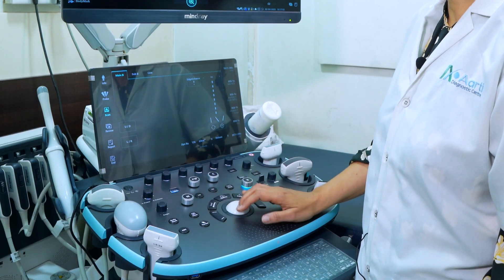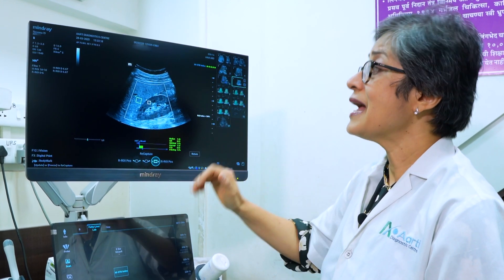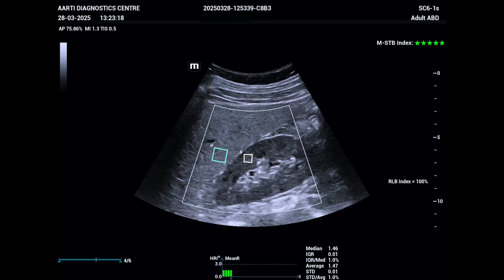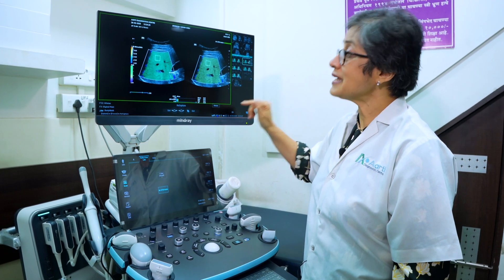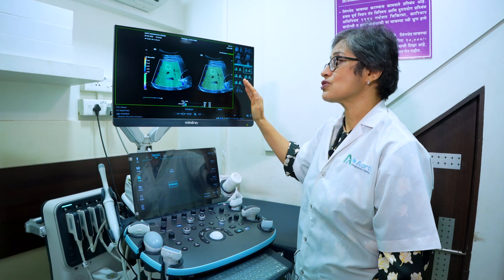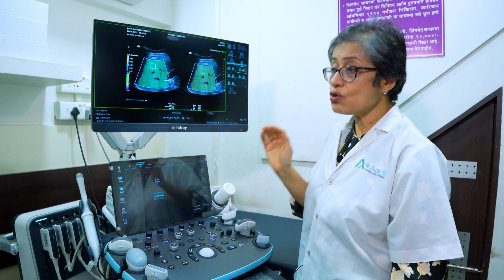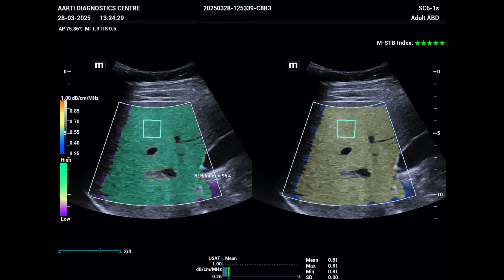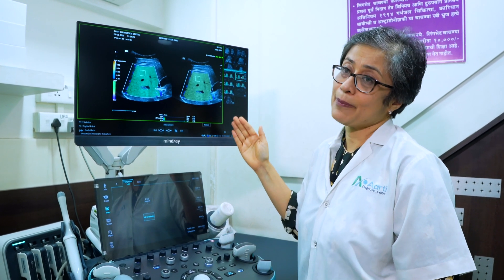Advanced Liver Imaging Powered by Resona I9 Elite Edition | Insights from Dr. Kakoly Borthakur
Join renowned radiologist Dr. Kakoly Borthakur as she shares her expert perspective on the advanced liver assessment capabilities of Mindray's Resona I9 Elite Edition – Diagnostic Ultrasound System powered by Next-Gen ZST+Technology.

With NAFLD (Non-Alcoholic Fatty Liver Disease) on the rise globally, accurate liver fat quantification and fibrosis evaluation are more important than ever. In this video, Dr. Borthakur explores how Resona I9 Elite Edition’s cutting-edge tools are redefining liver diagnostics:

▪️HRI+ (Hepato-Renal Index): Delivers objective liver-to-renal cortex ratio measurements for confident clinical decision-making.
▪️USAT (Ultrasound Attenuation): Quantifies liver fat percentage and gradation with reliable attenuation values.
▪️ HiFR STE (Shear Wave Elastography): Offers up to 10x faster frame rates with high-precision liver stiffness measurements — essential for grading and prognosis of fibrosis and cirrhosis.

Discover how these innovations enable precise, non-invasive, and comprehensive liver assessments - helping clinicians elevate diagnostic confidence and patient outcomes.

For any support, please contact Mindray India using the below information:
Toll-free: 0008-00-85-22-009